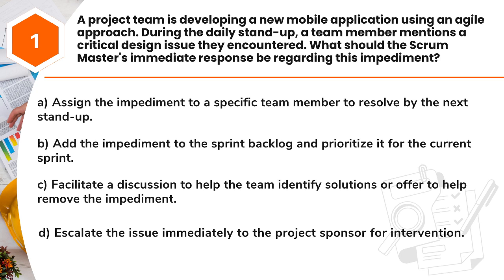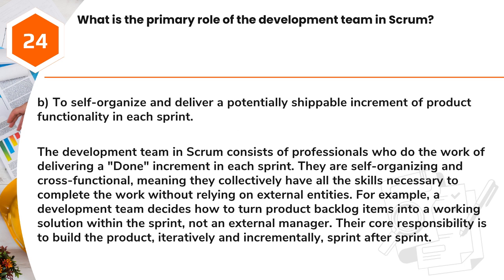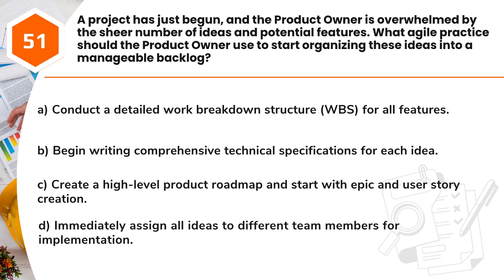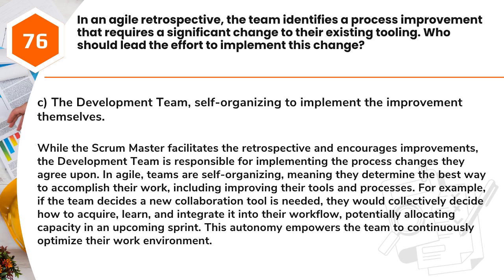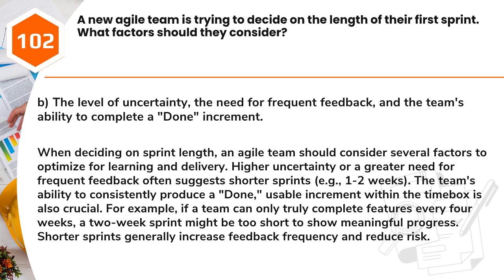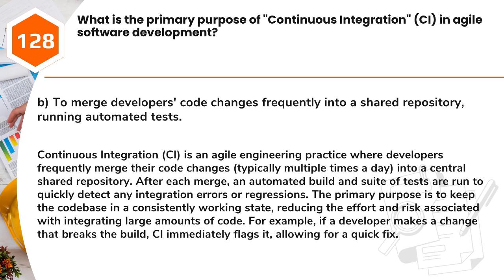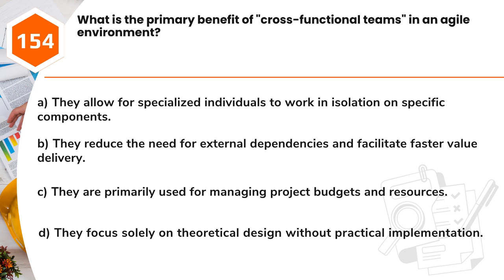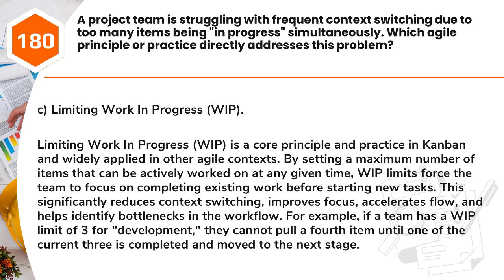180 AGILE PMP Exam Questions and Answers with Explanations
If you're preparing for the PMP exam with a focus on agile methodologies, this comprehensive video offers 180 high-quality practice questions, complete with detailed explanations to solidify your understanding. Perfect for aspiring Project Management Professionals, this resource is designed to mirror the types of scenario-based and knowledge-area-aligned questions you’ll face on the actual exam.

Covering core concepts from the Agile Practice Guide and PMBOK framework, the video explores topics such as stakeholder collaboration, adaptive planning, value-driven delivery, servant leadership, agile team dynamics, incremental delivery, risk response strategies, and change management in agile environments. Each question is followed by a clear rationale to reinforce learning and address common misunderstandings, helping you build both confidence and competence.

This content is ideal for PMP candidates, PMI-ACP aspirants, agile practitioners, and professionals who want to deepen their grasp of agile project management principles. Whether you're in the final stages of exam prep or just starting your journey, this video is an excellent tool for self-assessment and targeted review.